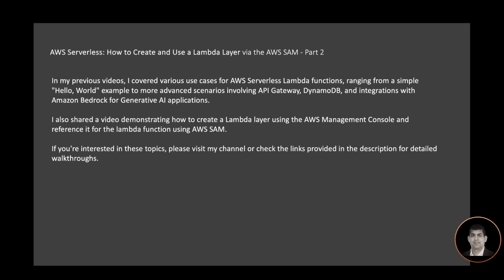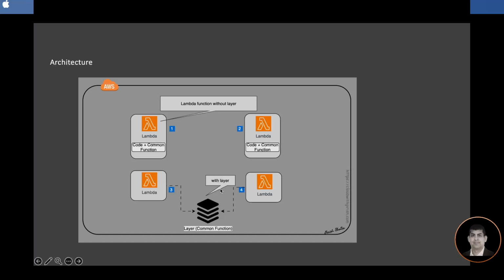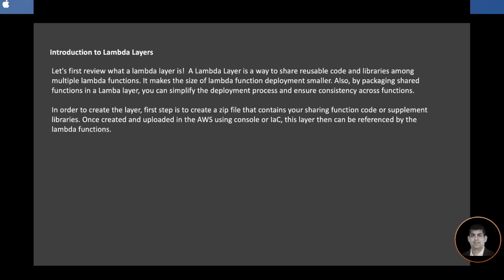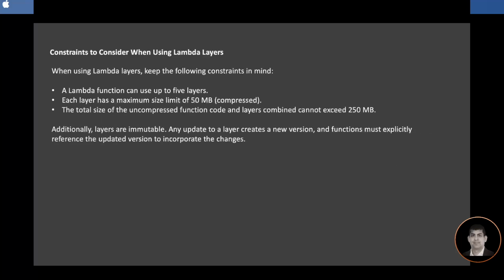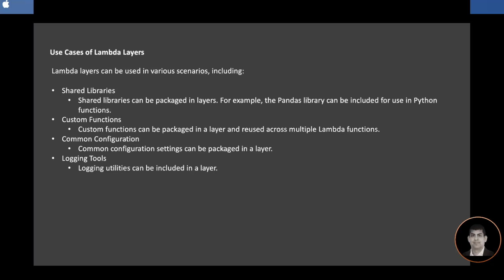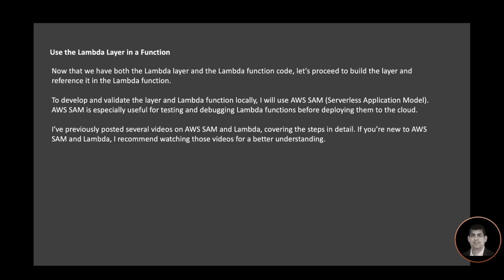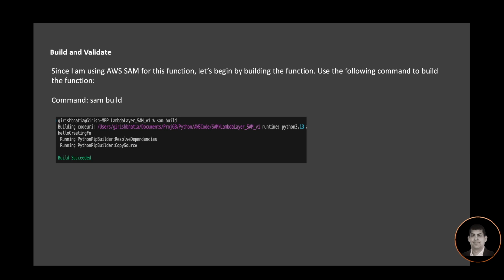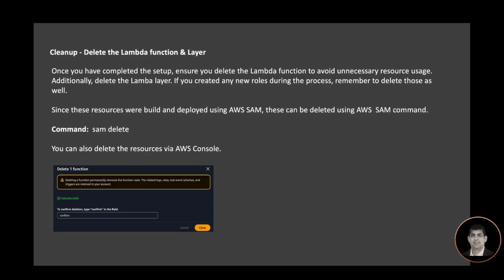AWS Serverless: How to Create and Use a Lambda Layer via the AWS SAM - Part 2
In my previous videos, I covered various use cases for AWS Serverless Lambda functions, ranging from a simple "Hello, World" example to more advanced scenarios involving API Gateway, DynamoDB, and integrations with Amazon Bedrock for Generative AI applications.

I also shared a video demonstrating how to create a Lambda layer using the AWS Management Console and reference it for the lambda function using AWS SAM.

In this video, I’ll show you how to work with Lambda Layers using AWS SAM, an Infrastructure as Code (IaC) framework for building, testing, and deploying Lambda functions to the AWS Cloud. This will include creating a Lambda layer using AWS SAM and configuring a Lambda function to reference the layer.

There are several ways to create Lambda functions using the IaC approach, including AWS SAM, CloudFormation, and Terraform. While I typically use AWS SAM, I may share a few examples using Terraform in the future.